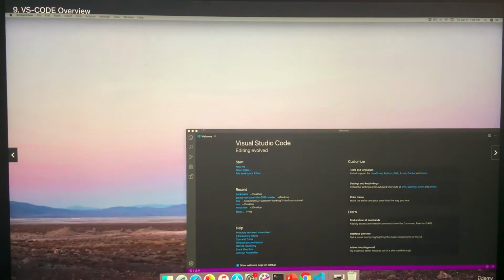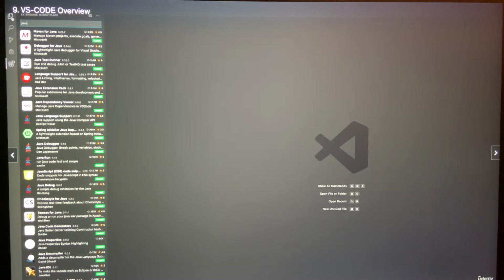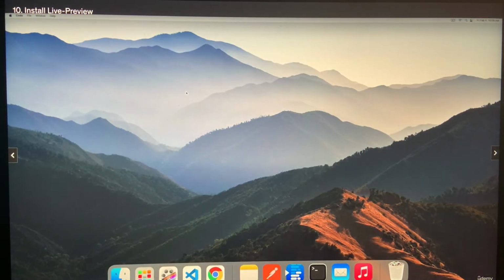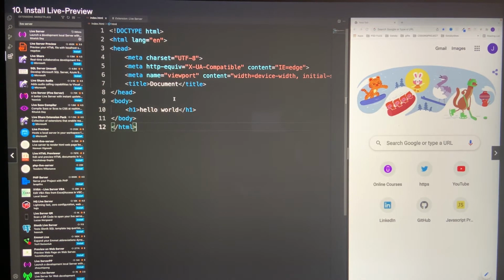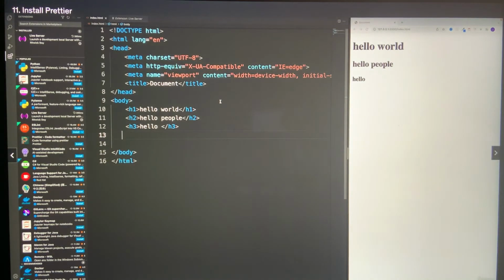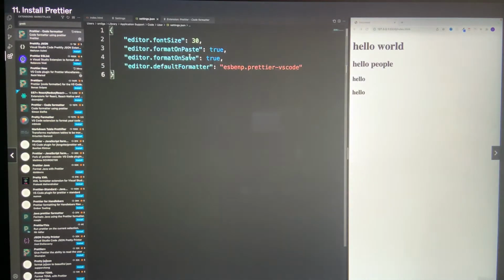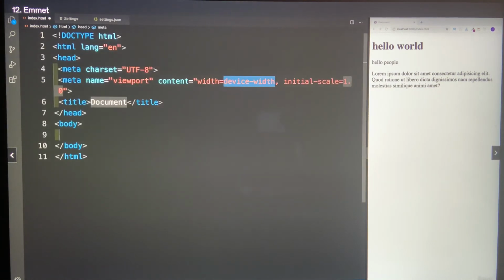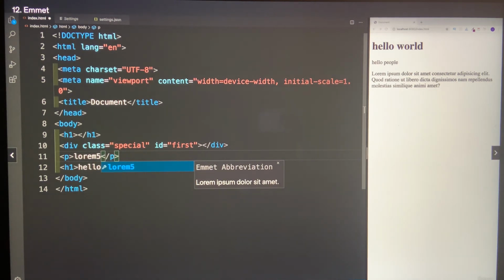WEB 115 Workspace Set-up - Visual Studio Code and extensions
Set up the coding environment for 23SP WEB 115.
Visual Studio workspace
LiveView and Prettify extensions
Using Emmet shortcuts